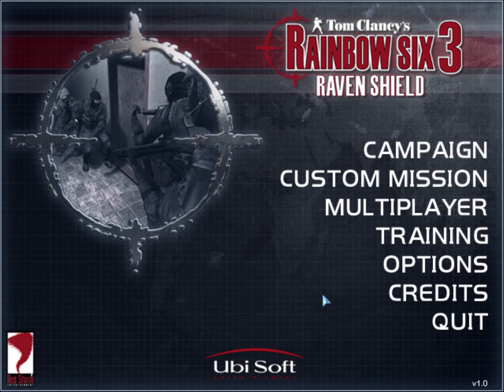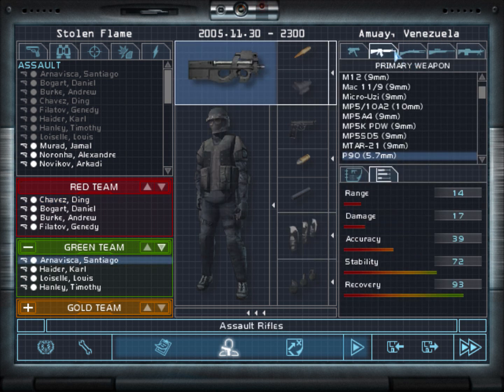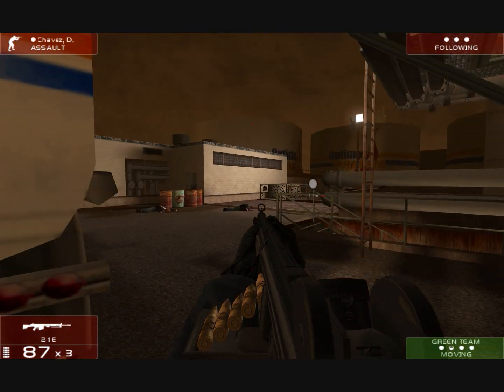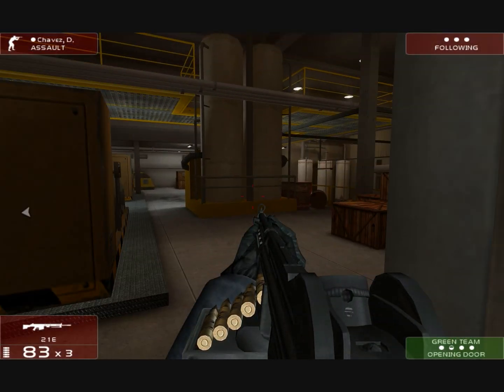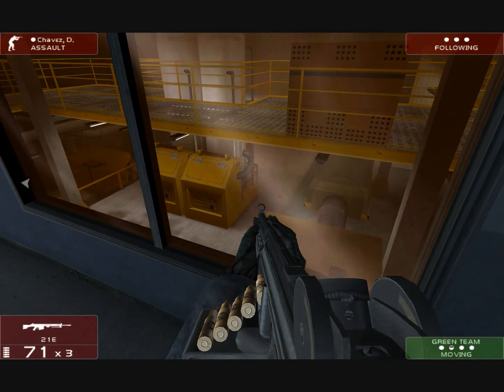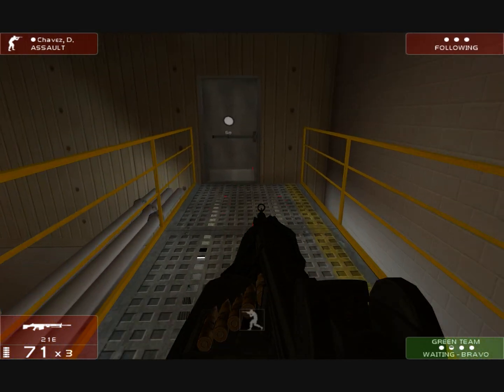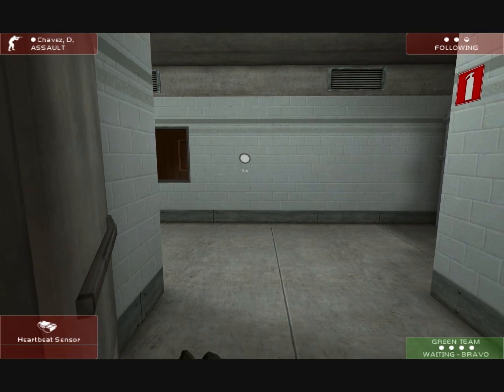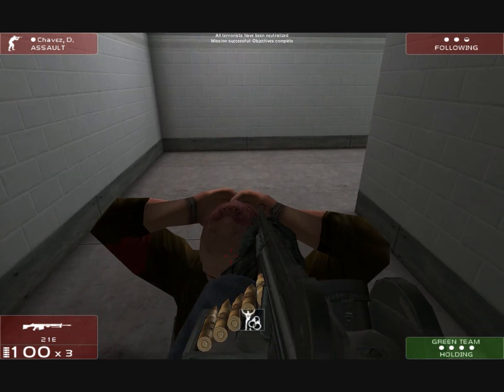Let's Play Tom Clancy's Rainbow Six 3 Raven Shield Mission 1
This is the third game that I am going to work on.